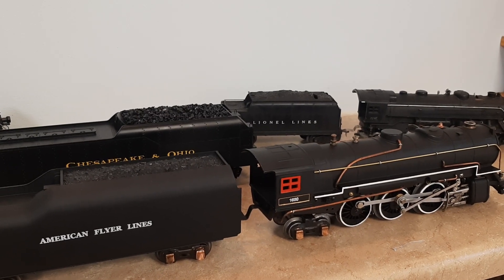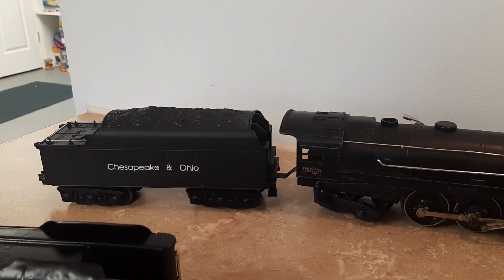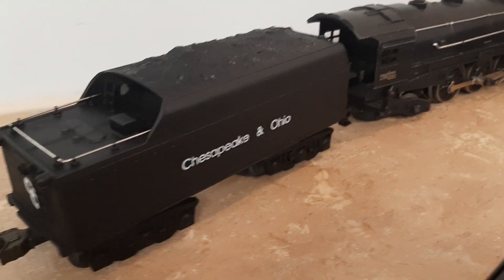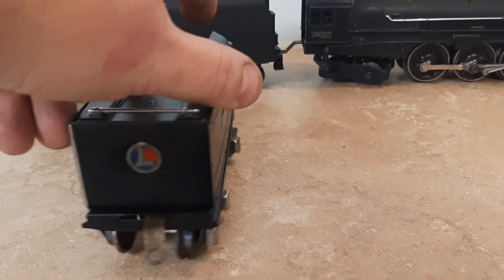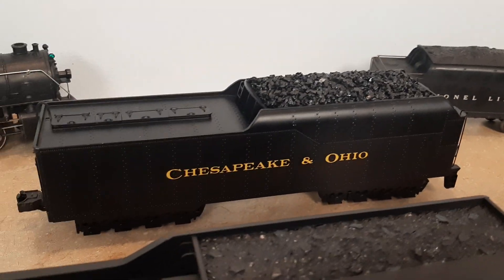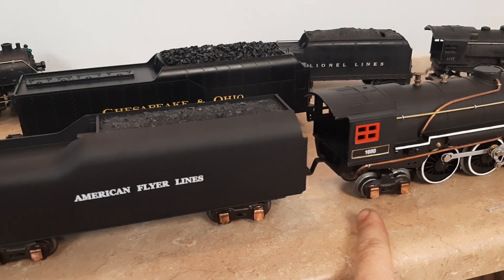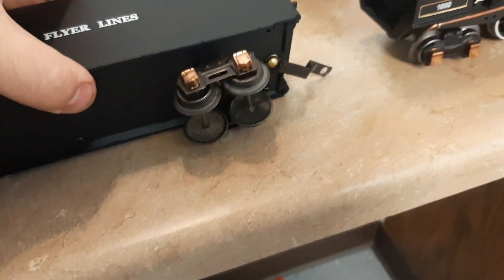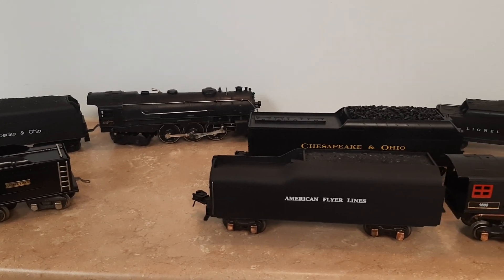Lionel prewar/postwar tender project.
An attempt to put correct (or more correct) tenders with some of my steam locomotives. 224e correct tender, 265 Silver Streak correct tender, 226e more correct tender (still not a real 226e tender but better than before), a new tender for my American Flyer 1680 Hudson and an MTH Greenbriar tender with new frame from scrap parts. I buy custom rubber stamps and white ink pads for my lettering.